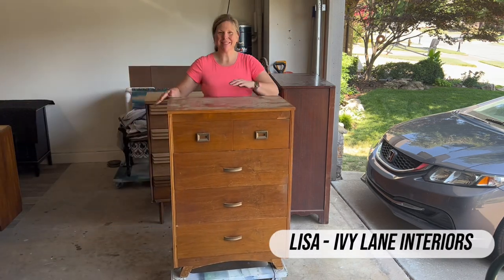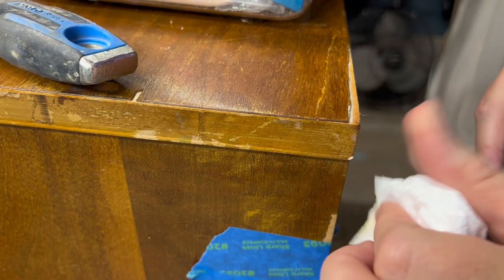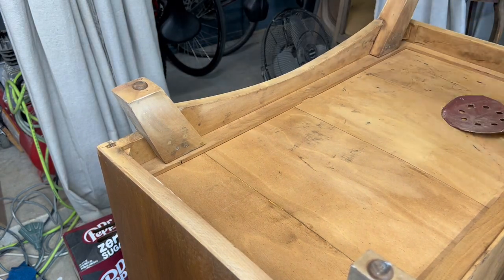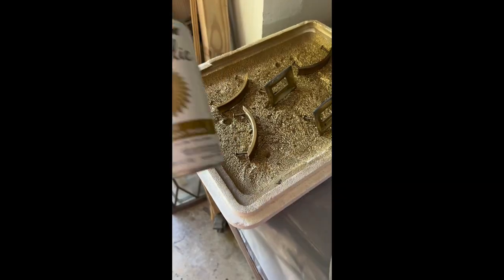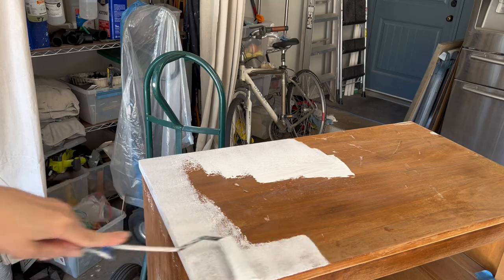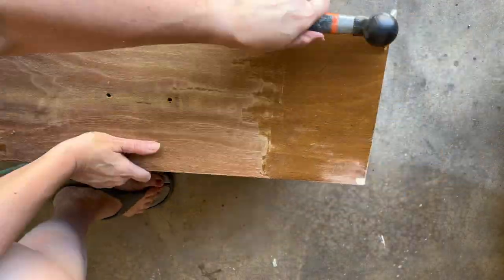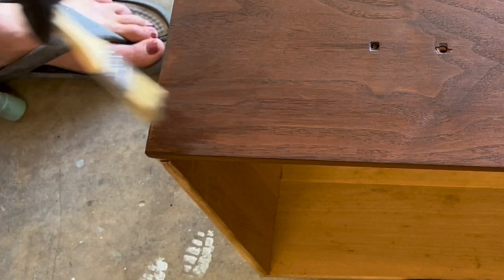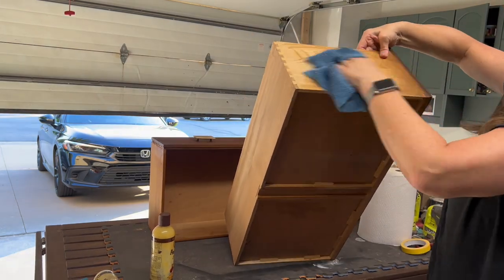Watch me flip this $35 Barn Find | MCM Dresser Flip | Furniture Makeover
I love Mid Century Modern pieces. This was a cute little dresser I found with an interesting base and hardware. It had some damage on the top, sides, and one drawer. I decided to try to salvage the wood on the base and drawers and then paint out the body. After the repairs, I primed and painted the body in Tricorn Black by Sherwin Williams. I stripped the drawers and base and re-stained them with a gel stain and then sealed them with a hard wax oil. The hardware was brass plated, so I cleaned them well and resprayed them a lovely good. For a final touch, I lined all the drawers with a nice neutral drawer liner.

Chapter:
00:00 - Project Intro
01:49 - Wood glue repairs
03:30 - Sanding
06:16 - Wood fill repairs
07:56 - Hardware - testing for brass
10:28 - Priming
11:49 - Painting
13:32 - Stripping drawers
14:49 - Re-staining drawers
19:11 - Lining Drawers
22:04 - Before
22:41 - Final Reveal

Products used:
Microfiber cloths
Dewalt shop vac
Carbide scraper
Ryobi Orbital Sander
Ryobi Corner Sander
Diablo Sand Net 80 grit
120 grit
150 grit
180 grit
Minwax colored matched wood filler
Sanding Contours
5 in 1 painter’s tool
Plastic wood filer
Wood glue
Wood glue syringe
Painters tape: Painters tape
Carbide scraper
Gel Stain:
Varathane Gel Stain (similar) I used Hickory
Good spray paint
Drawer liner: Drawer Liner
Bondo spreader
Wallpaper spreader kit

Equipment:
Mic: (similar)
Gooseneck tripod

Amazon storefront

By watching these videos, you support my small business. Thank you and I am grateful and thankful for each of you! Please read and follow individual product or tool usage and safety recommendations. Viewers should attempt these projects at their own risk.

Watch:
 • Home — Another Kid | Free Background ...